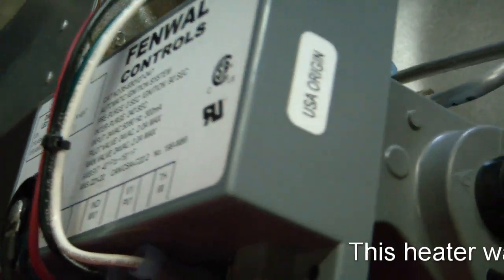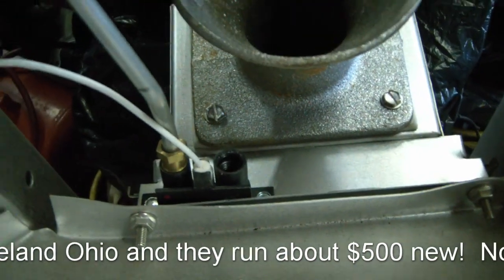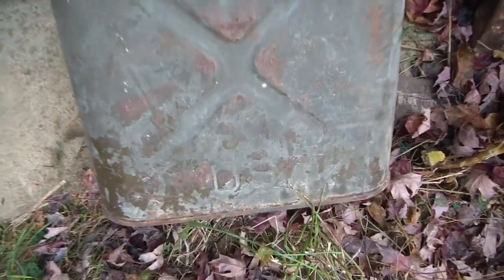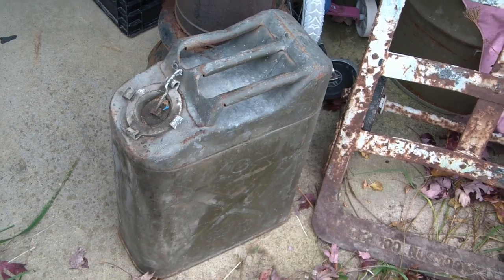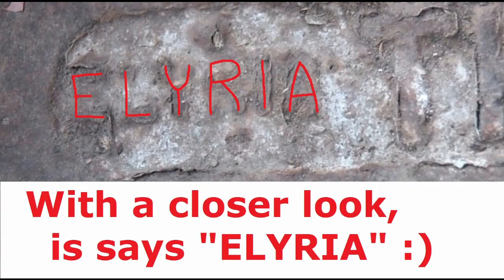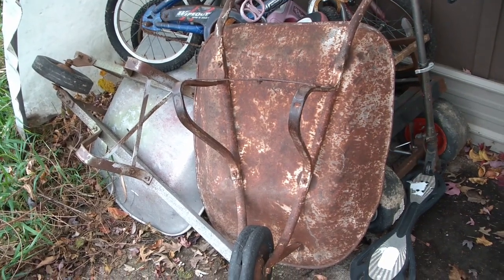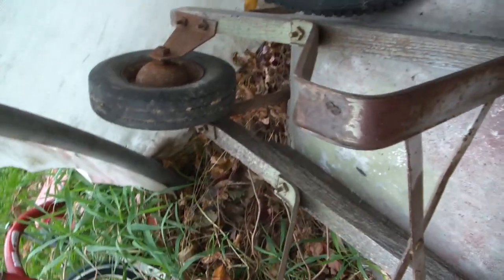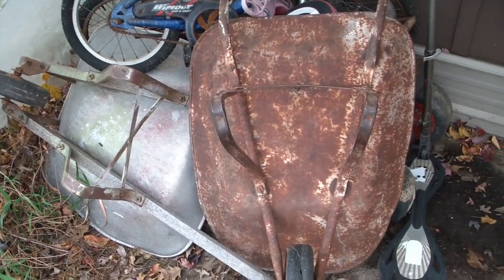Winter Updates & Randomity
A bit of a winter mosh of clips that never made it into other videos.  Sorry it has been a while since my last posting, but life has been more unruly than usual lately and with the cold winter weather, I just haven't put much together lately.  There are a few things brewing, but everything takes time.